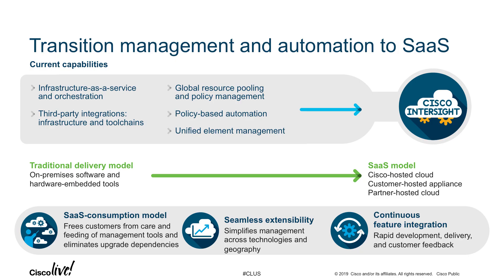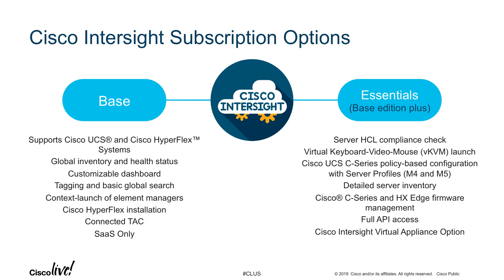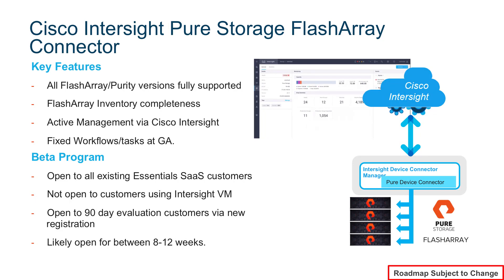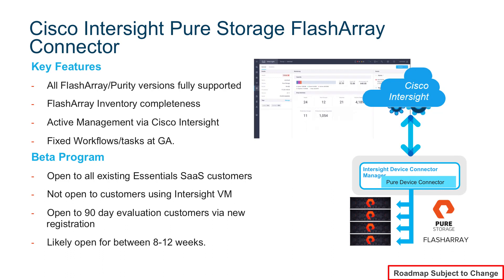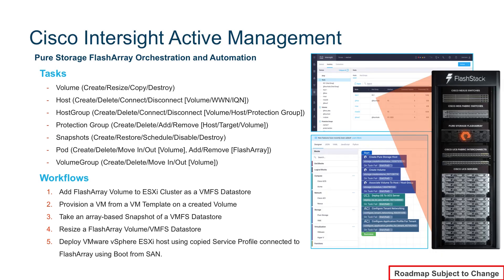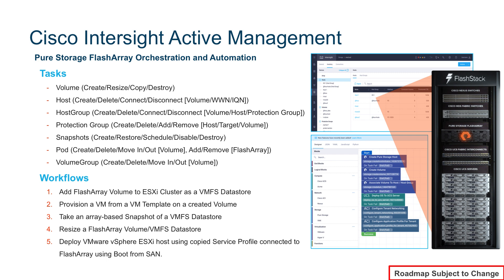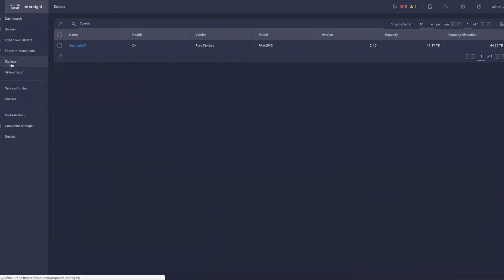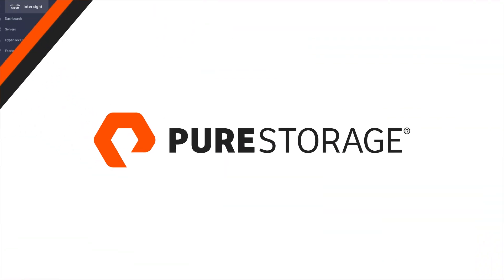Cloud Based Management with Cisco Intersight and Pure Storage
Pure’s Craig Waters explores the functionality of Cisco Intersight and demonstrates how providing active management orchestration of the full stack provides value for your business investment.